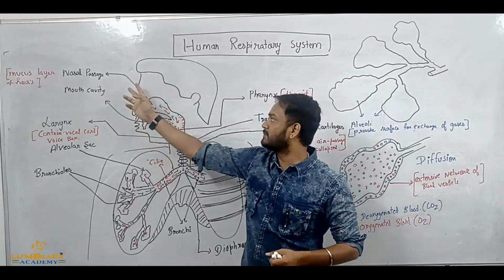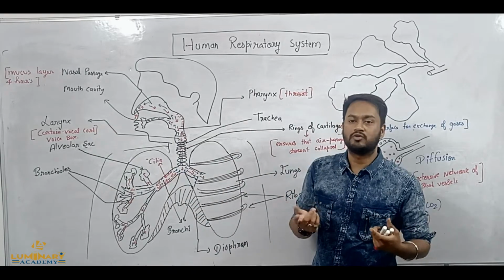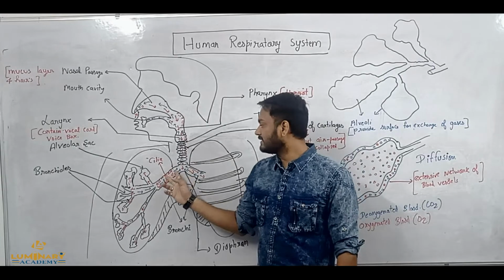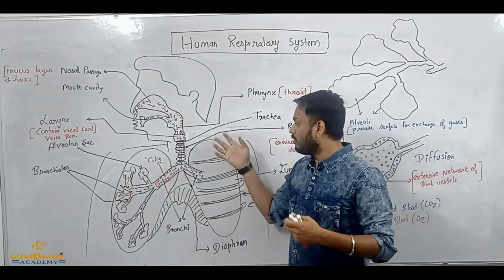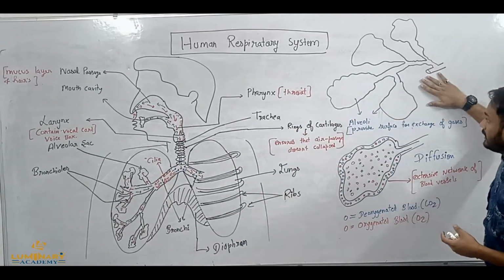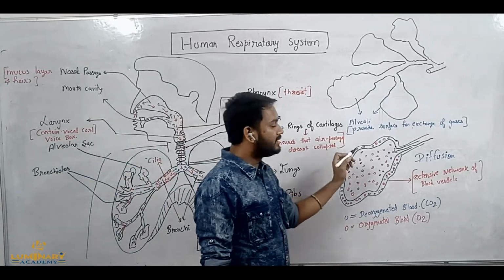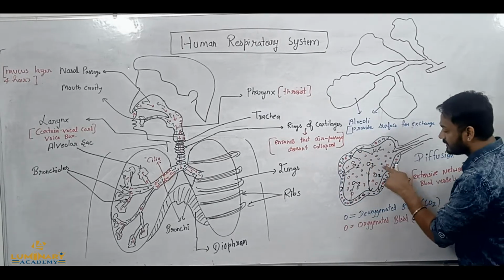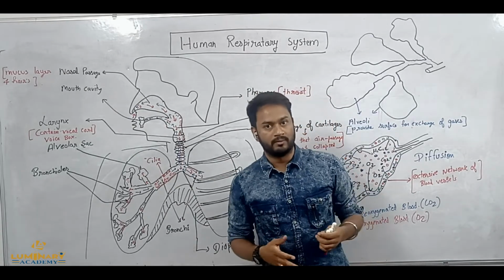working of human respiratory system